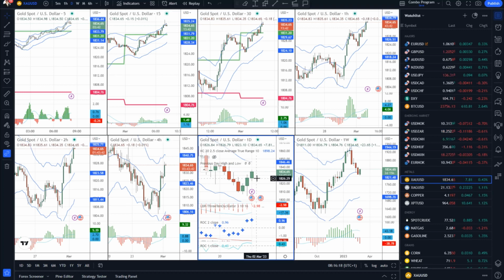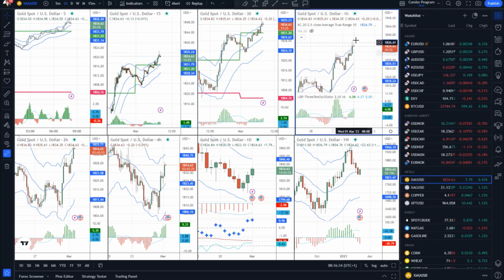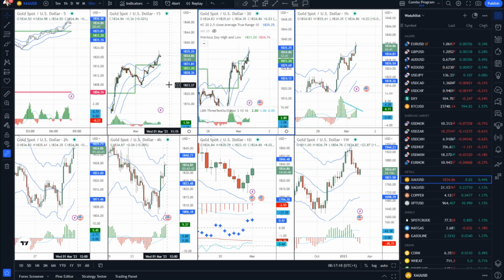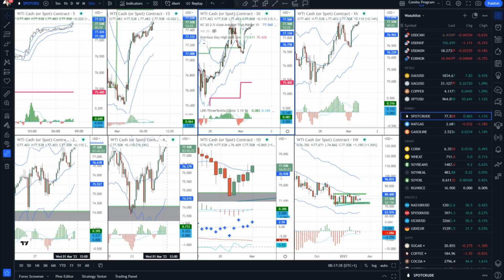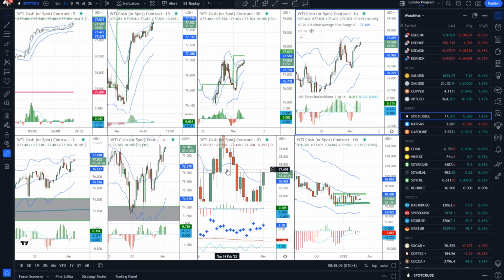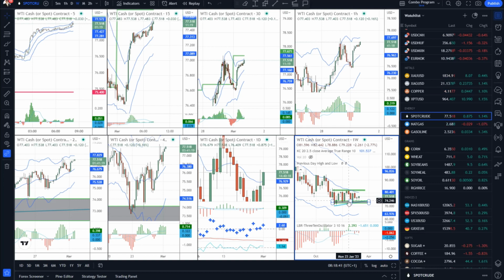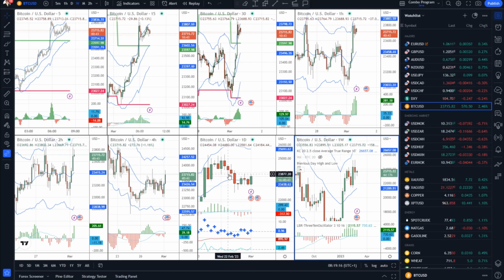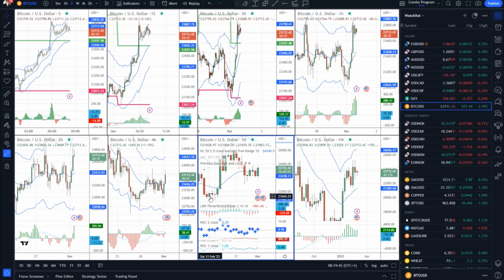Forex forecast 03/01/2023 on GBP/USD, GOLD, Crude Oil and Bitcoin from Petar Jacimovic